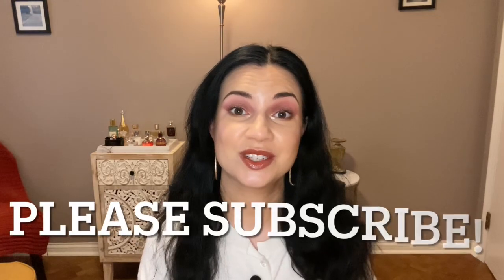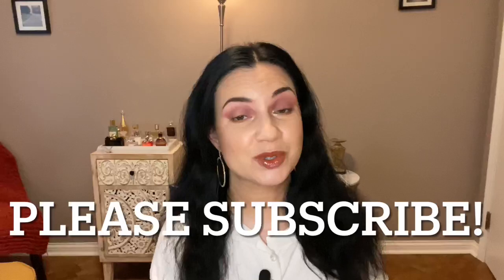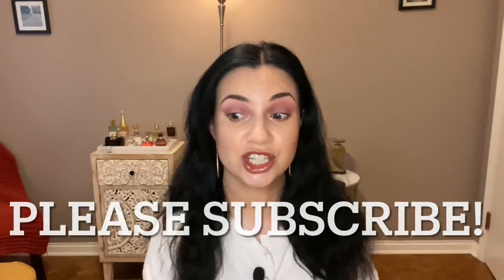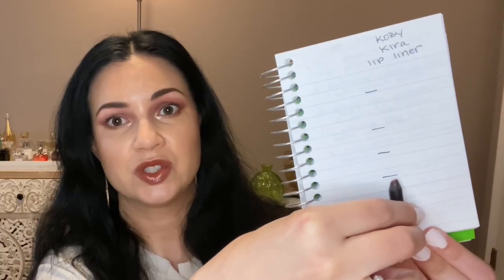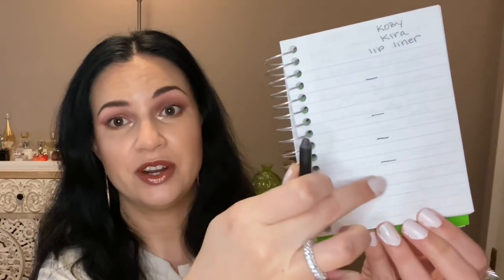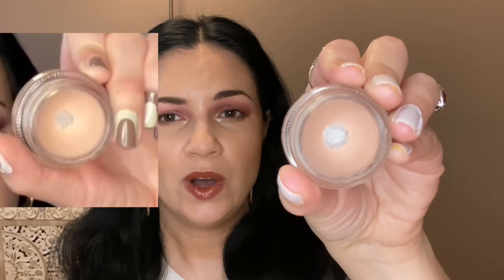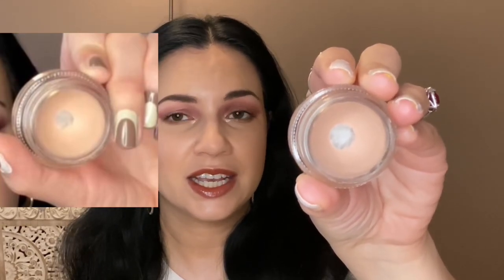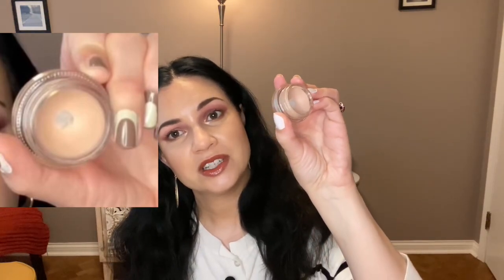FINISH 8 BY MAY PROJECT PAN FINALE!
Sigma New Mod Palette
Beauty vaulte kozy kira lip liner
Oden's eye ripe papaya lipstick
CP lux lip oil hot shot

code: CHICGEEK10

Nails: Sally Hansen Pink Pursuit